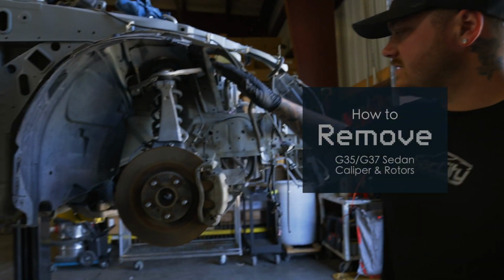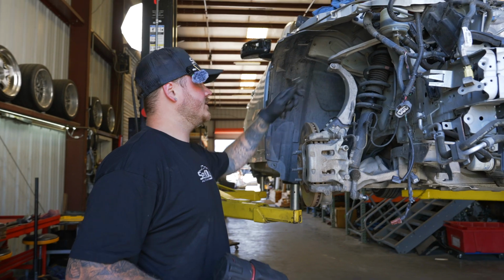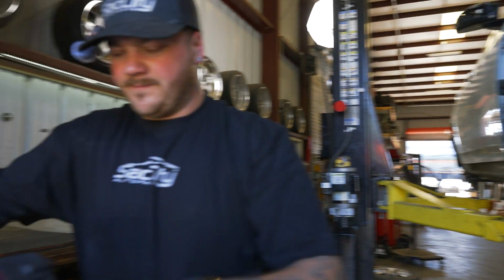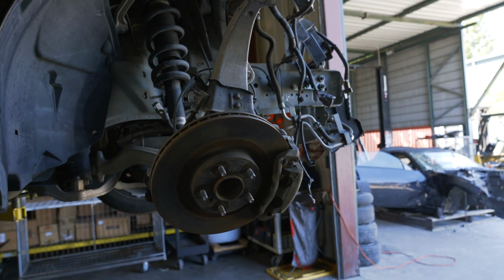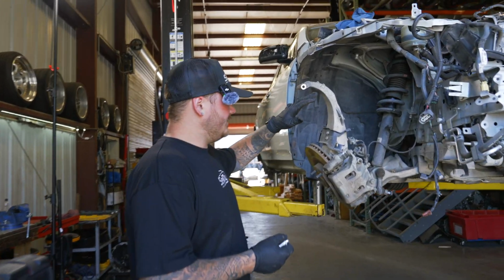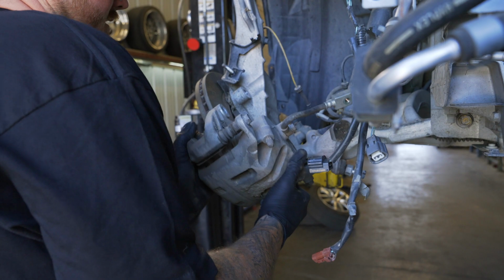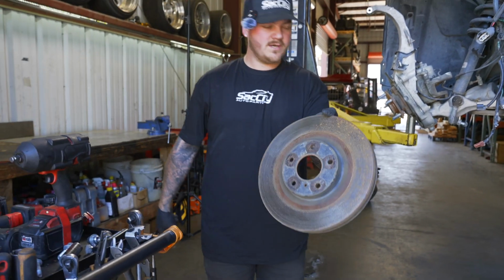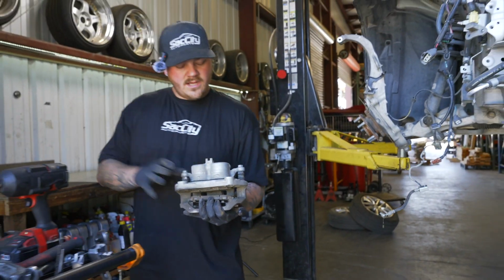How to remove G35/G37 Front Brake Caliper & Rotors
Join us in this detailed DIY tutorial as we guide you through the step-by-step process of removing the front brake caliper and rotors from your Infiniti G35 or G37 Sedan. Whether you're replacing worn-out components, upgrading to performance brakes, or conducting essential maintenance, this comprehensive guide is your ultimate resource for successfully removing the front brake caliper and rotors from your Infiniti G35 or G37.

🔧 Links for the tools & goodies you need:
1. Milwaukee Stubby 3/8"
2. Milwaukee Impact Wrench 1/2”
3. GearWrench Wobble Socket 3/8 Set
4. Swivel/Extension Kit 1/4, 3/8, 1/2
5. Screwdriver Set
6. Starter Tool Kit
7. Advanced Tool Kit

Need Nissan or Infiniti Parts? Sac City AutoParts is an Enthusiast Shop! Specializing in everything from engines, transmissions, and all the things you can think of for your Nissan & Infiniti.

Completing the front brake caliper and rotor removal process will not only enhance your understanding of your G35 or G37 Sedan’s braking system but also prepare you for future upgrades and maintenance tasks. Whether you're a DIY enthusiast or a professional mechanic, this tutorial provides all the insights you need for a successful project.

Thanks for tuning in to our How To Channel! Your support keeps us motivated to create more valuable content for the automotive community.